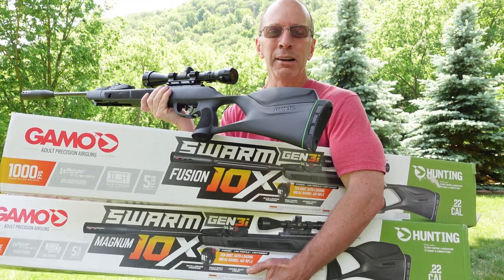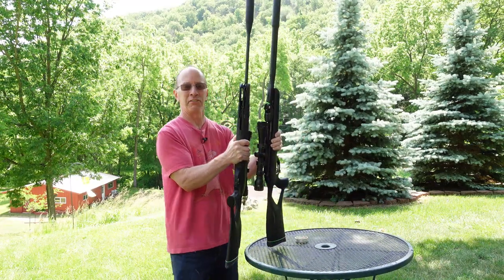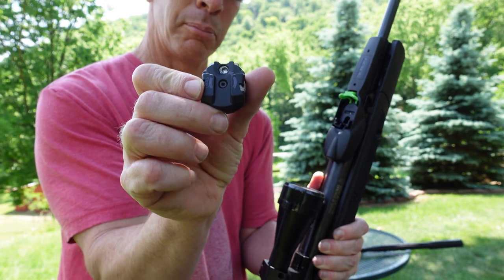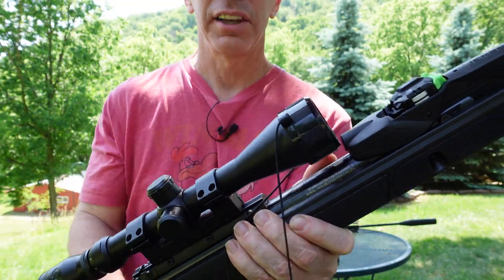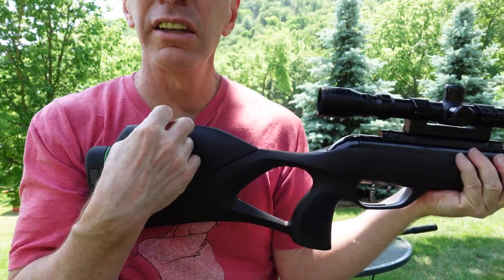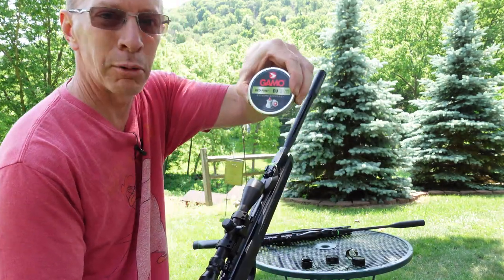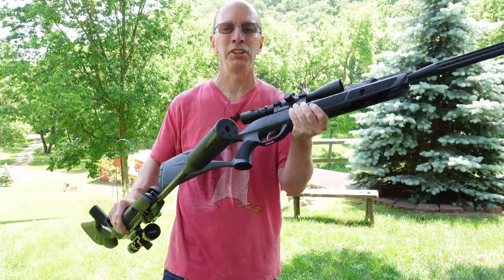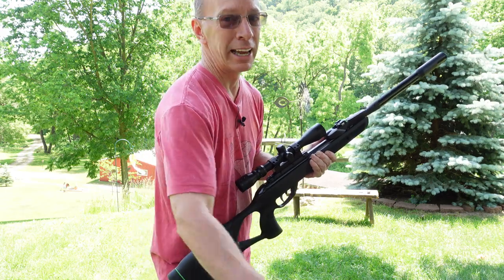Gamo Magnum and Gamo Fusion Air Rifle Pellet Gun .22 Gen3 Second Review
This review is like my first, but with a few more added tips and tricks.

Check out the Gamo Swarm Fusion and Gamo Magnum .22 Gen3
Which one is best for you.
Amazon Link Magnum

Amazon Link Fusion